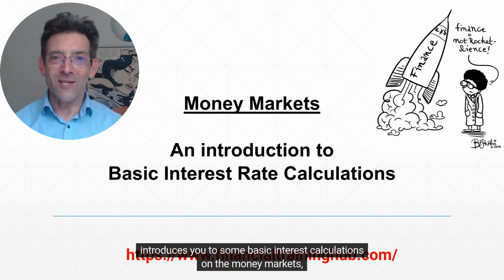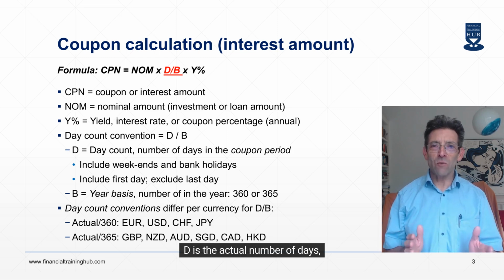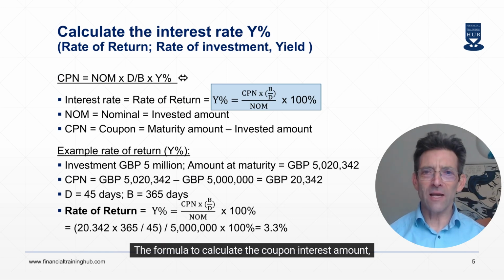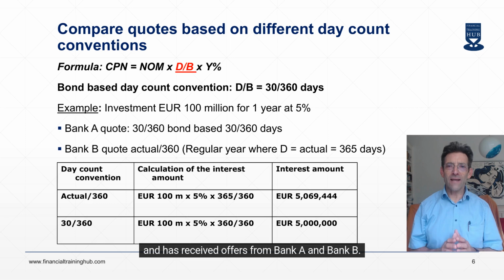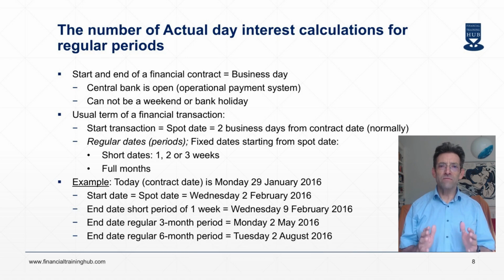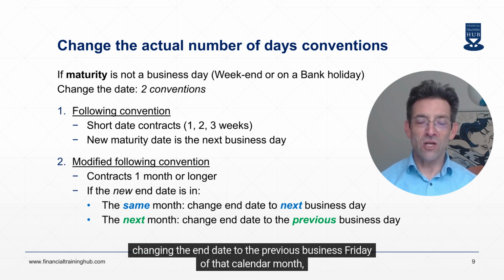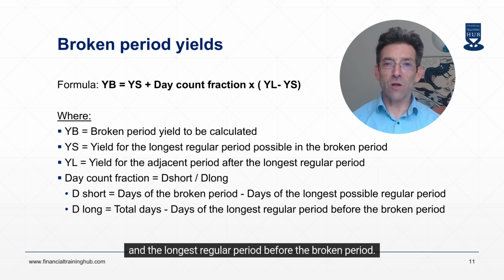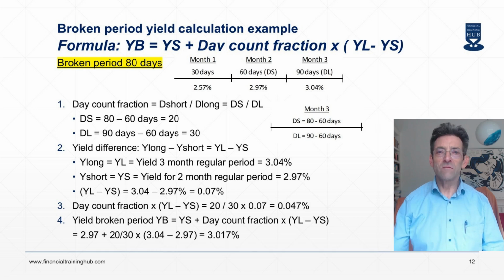Basic Interest Rate Calculations: day counts, regular / broken period, (modified) following, EOM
This short video  introduces you to some basic interest calculations on the money markets, the financial market where short term investments and loans are concluded.

You only need basic skills in mathematics. You will learn how to calculate a simple money market interest amount, also known as a coupon.

Next you will be introduced to calculate a rate of return and how to compare yields based on different day count conventions.

Finally this session will focus on some other details, such as day count conventions, the end of month convention, regular periods and how to calculate the yield for a broken period. Don't hesitate, it is not rocket science!

Topics:
* Day count conventions
* Regular and broken periods
* Following and modified following
* End of month convention
* Present and future value calculations

Since 2005, we have been designing educational programs for professionals without a background in finance. Our mission is to make finance accessible and understandable, empowering our participants to advance their careers in banking, treasury, cash management, accounting, and IT.

More than 40,000 professionals have already benefited from our affordable finance courses.
To illustrate our activities, we invite you to explore our published eLearning programs.

🎥 Understand Banks & Financial Markets
The world of financial markets: participants, products, trading motives, pricing and structure

🎥 Finance: Money Market Liquidity Management Products Explained
Gain practical skills in deposits, securities, and repos—the key instruments for liquidity management.

🎥 Finance: The Complete Guide to Hedging Exchange Rate Risk
Master FX spot, swaps, and forwards to manage currency risk effectively

🎥 Finance Management: Banks as Risk Factories (NEW):
Learn how finance risk management drives banks financial performance: liquidity, interest rate, and credit risk

🎥 An Introduction to Financial Money and Capital Markets
A clear financial markets roadmap : what products are traded by whom and why, pricing and trade organization

🎥 KYC & CDD Finance Training: Spotting Money Laundering (not there yet):
Build confidence in reading financial statements to enhance your expertise in KYC, CDD, and compliance roles.